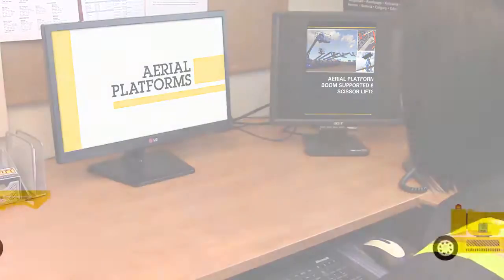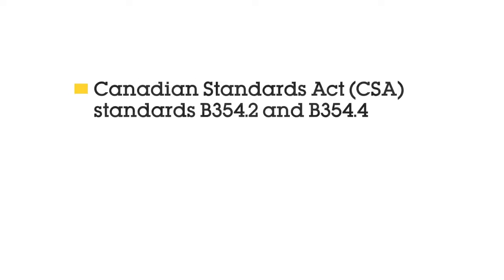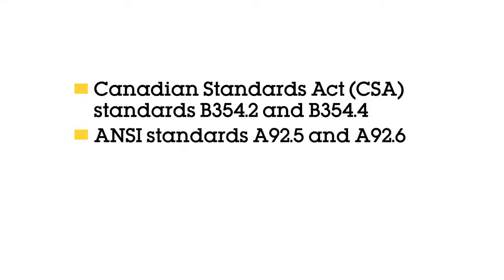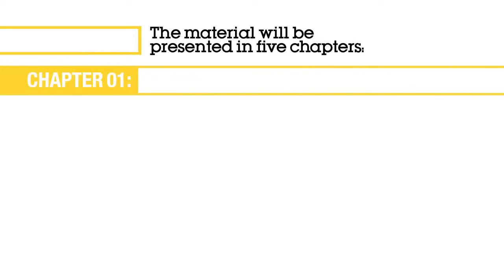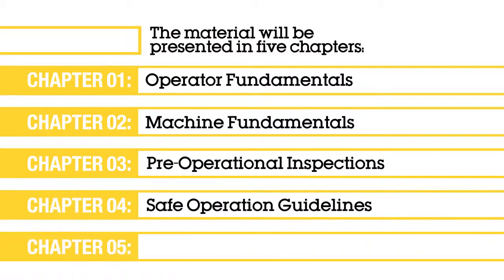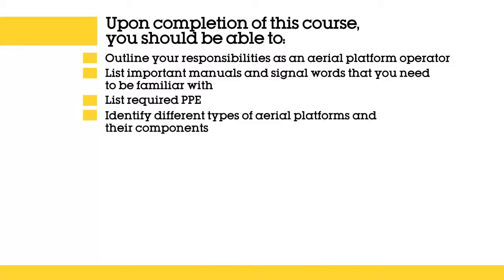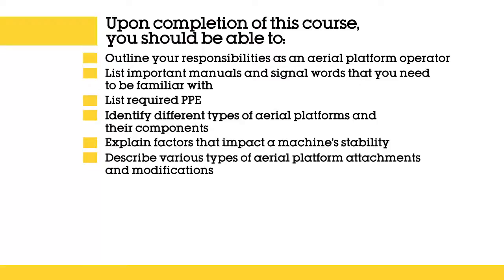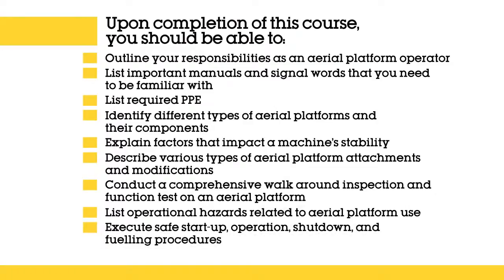Aerial Platforms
This online Aerial Lifts and Scissor Lifts course covers the safe operation, inspection and anatomy of powered industrial aerial and scissor lifts.